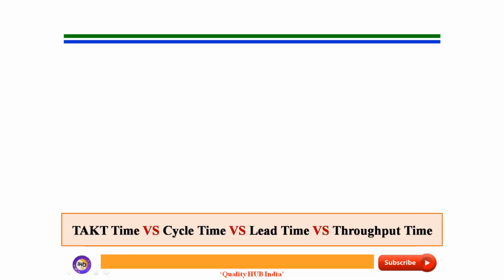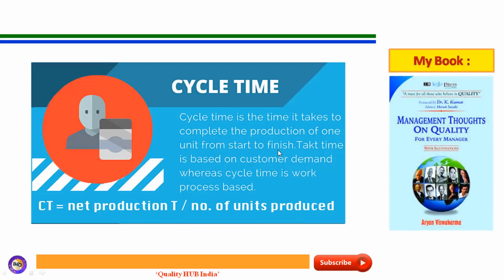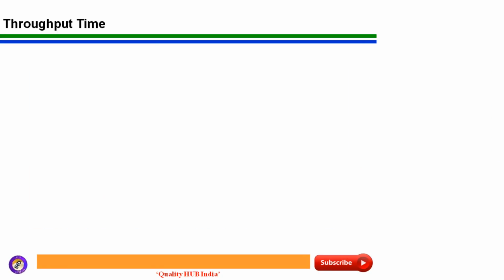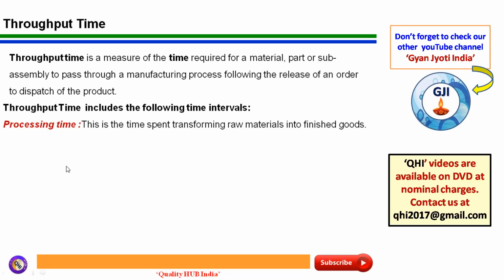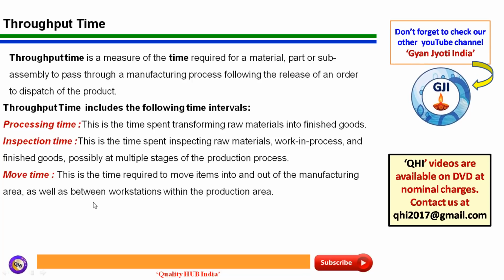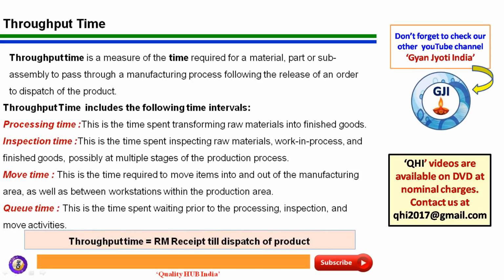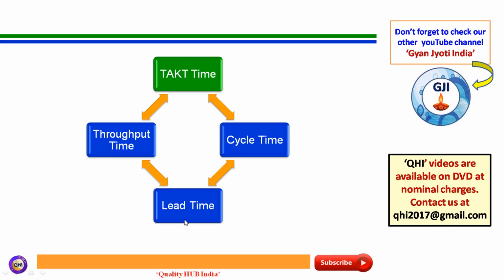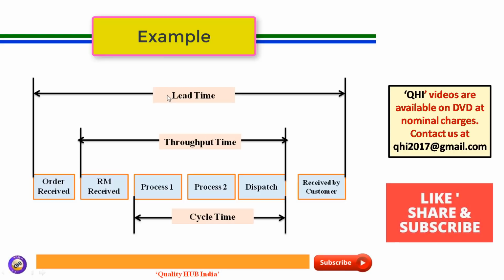TAKT Time VS Cycle Time VS Lead Time VS Throughput Time – Difference explained with example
The difference in all the time used in lean manufacturing practices is explained in English with example.
Gears Used by us:
• DSLR Camera
• Studio Lighting
Quality HUB India is World’s leading and India’s # 01 online training platform offering professional courses in English and Hindi. We offer Training, Consultancy, and Project Management Services on Business Transformation, Operation & Business Excellence, Six Sigma, Lean Management, Management systems to name a few.
Call at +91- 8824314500 /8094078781/ 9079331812/ 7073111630
1. Lean Six Sigma Yellow / Green / Black Belt
2. Certified Quality Manager (CQM) / Certified Operational Excellence Manager (COEM)
3. Awareness training on ISO9001:2015, IAFT 16949:2016, EHS ISO14001, ISO45001:2018, etc
4. Internal Auditor Certification on ISO9001:2015, IAFT 16949:2016, EHS ISO14001, ISO45001:2018, etc
5. Core Tools APQP, PPAP, MSA, SPC, FMEA
7. Certification program on ‘Advanced Statistics’
 8. Total Productive Maintenance (TPM), Its Pillars & support tools
9. Total Quality Management (TQM) & World Class Manufacturing(WCM) System
10. Problem-solving Tools (7QC tool, New 7 M tools, etc.) & Root Cause Analysis
11. Problem-Solving Methods (8D, PDCA & A3)
12. Lean Manufacturing & Toyota Production System (TPS)
 14. “5S Expert”, “KAIZEN Expert”, “Minitab Expert”, “Quality Cost Expert” Certification
15. Quality Circle Concept of problem-solving with case studies
17. Lean Expert - Bronze / Silver / Gold Level Learn in your leisure time and get certified. (Competitive charges)
 Quality HUB India
 Plot No: H-09, M2K County,
 Sector- 5 Dharuhera,
District - Rewari,
State Haryana, Pin code- 123106